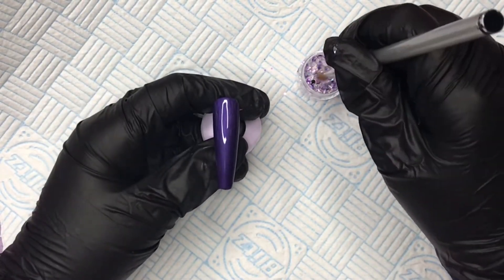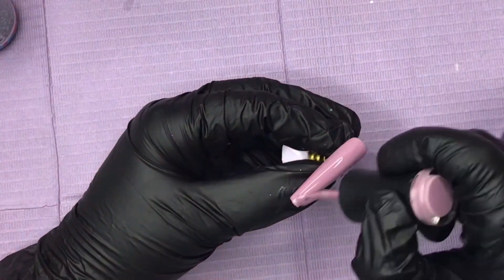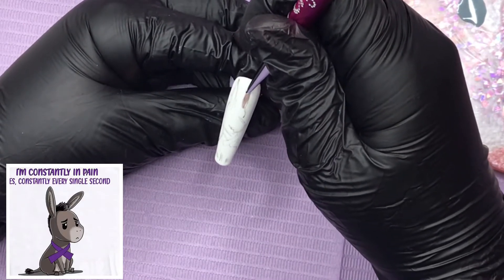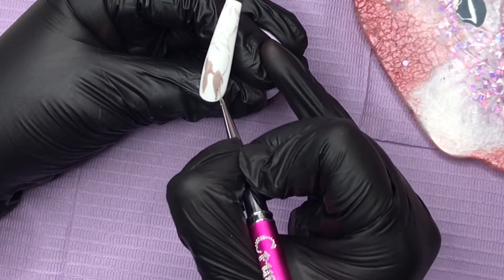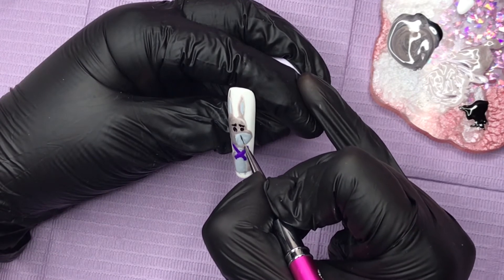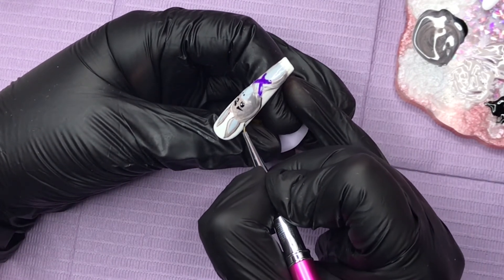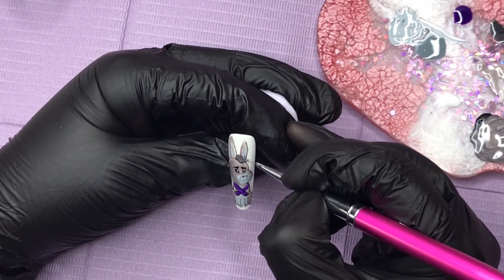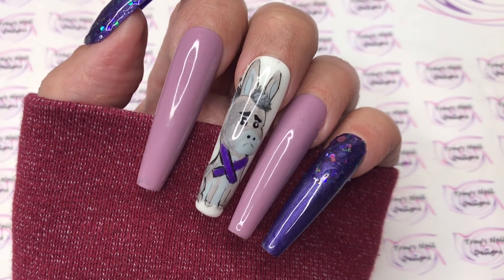Extra Long Ballerina Fibromyalgia Awareness - May Hand Drawn Purple Nail Art Design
This is a nail art channel and I want to help inspire you guys.

PRODUCTS USED
I am not paid to promote the products in this video, and I purchase all products with my own money unless otherwise stated in the video

Nailchemy - Wolf's Bane
CJP - Frosted Steel
Urban Graffiti - UGGPA0677
CJP - Pop It

**serious enquires only

Full Stiletto Tips